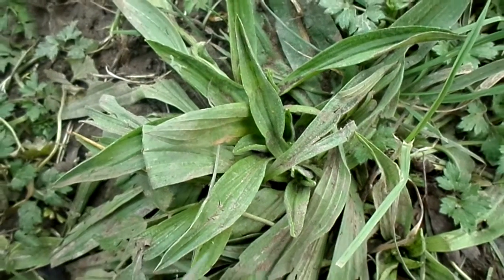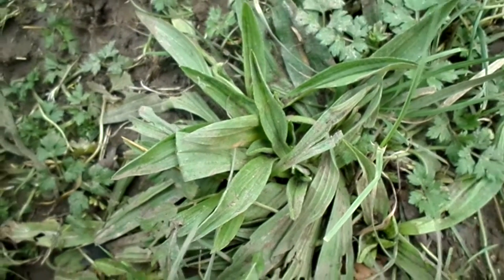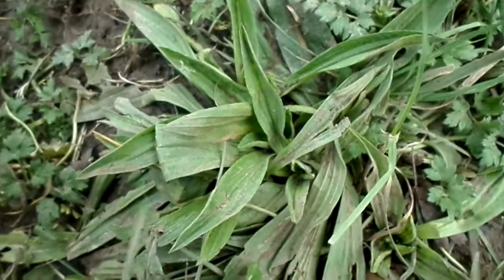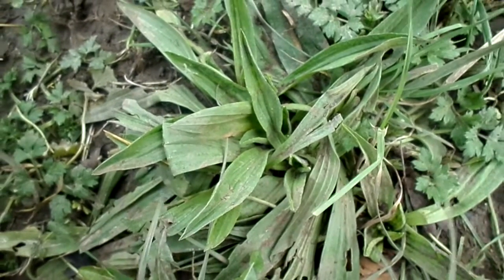Wild Green Edibles - Long Leaf Plantain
Spiritual Life Coaching as well as DIET/Health/Herb coaching with Owen (develop great health and establish a wonderful and healthy relationship with yourself, food and Life itself! Detoxify & transition your diet the smart way)

Ho Shou Wu for Reversing Hair Loss/Color. Sexual libido, Deep energy restoration & Longevity. One of the world's premier Yin-Jing herbs.

FINE TUNE!
OPTIMIZE!
MAXIMIZE!

LOVE LIFE!
LIVE!

Owen!